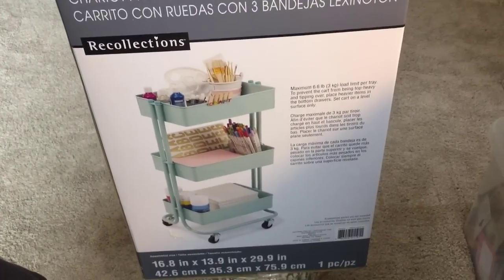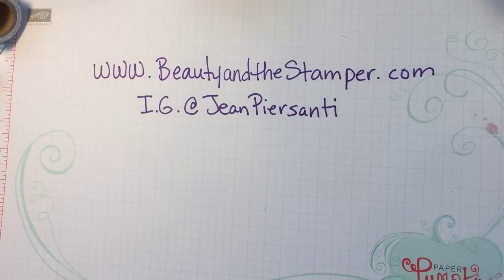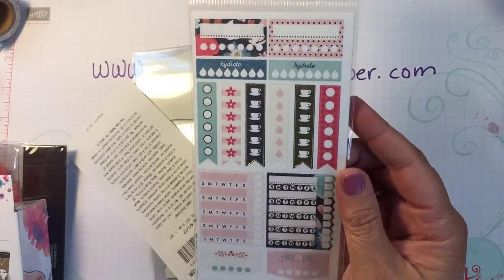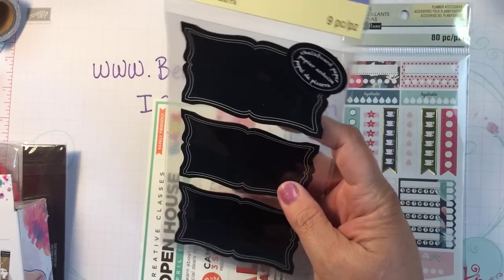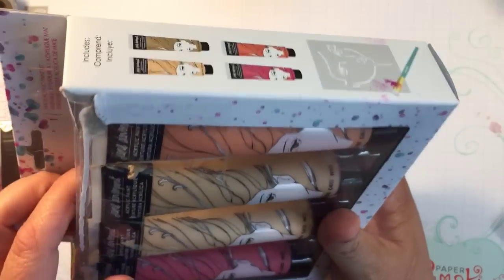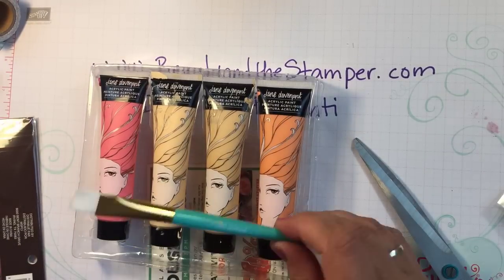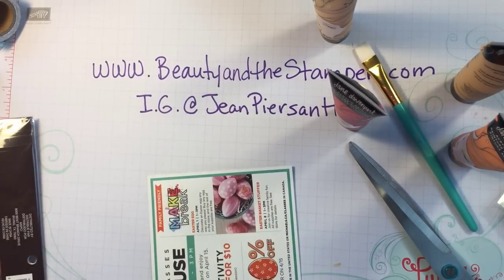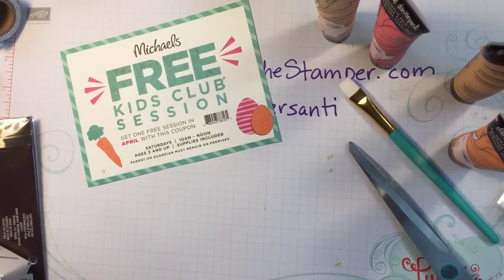Look what I got at Michael's !!!